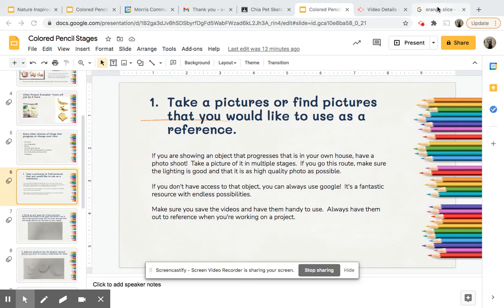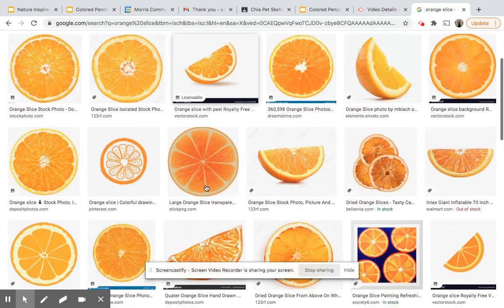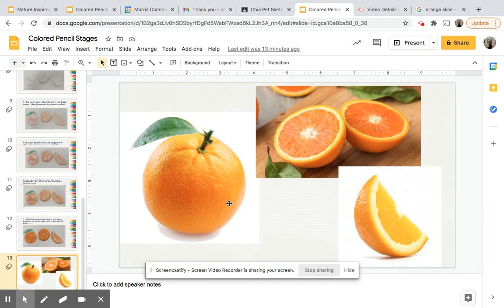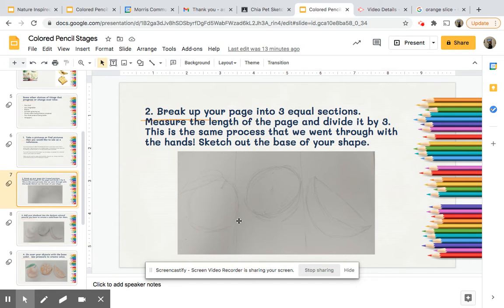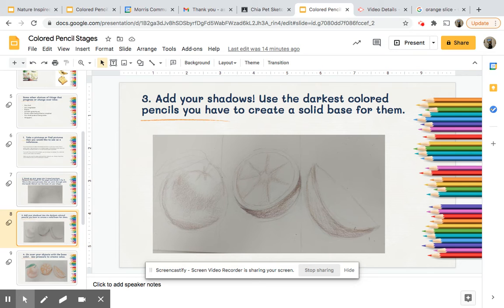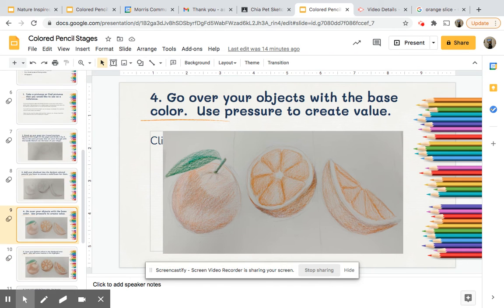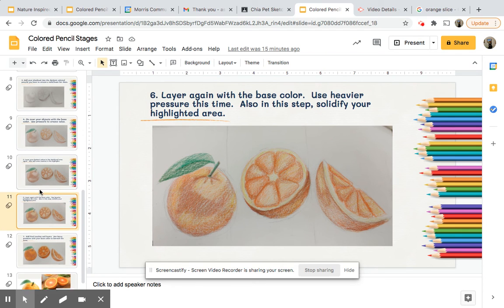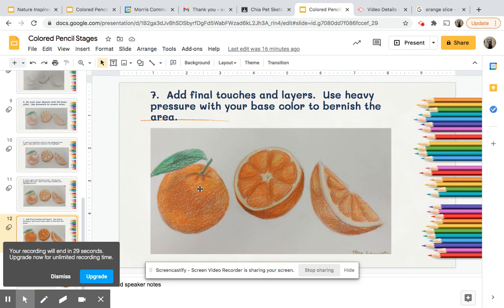Project explanation 2